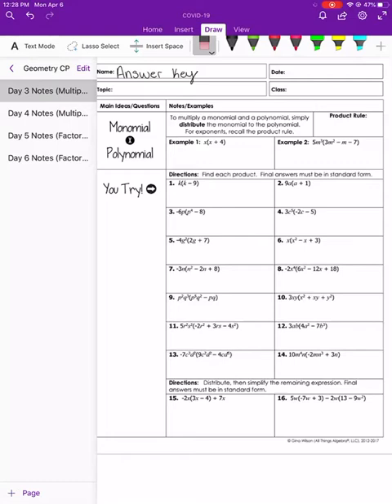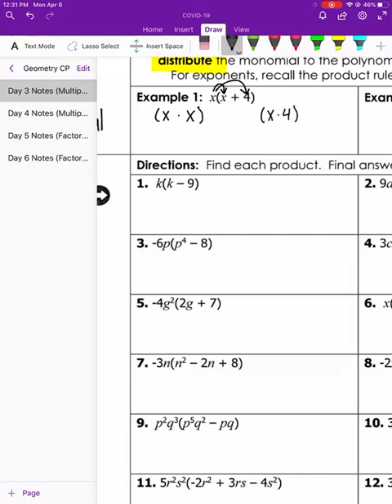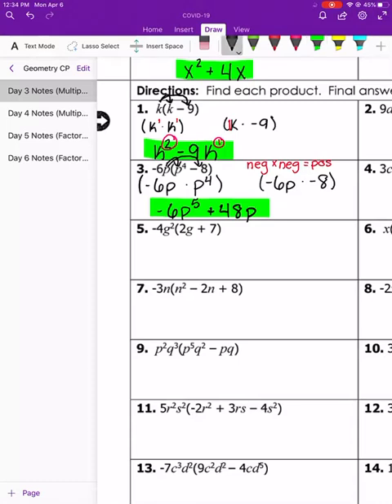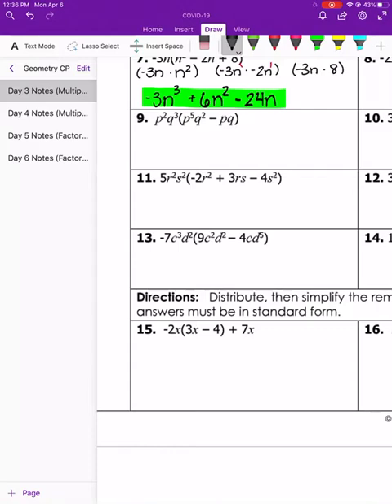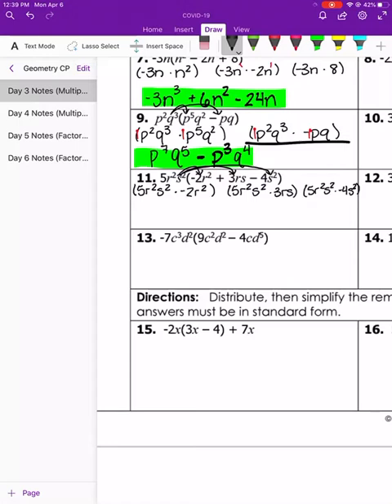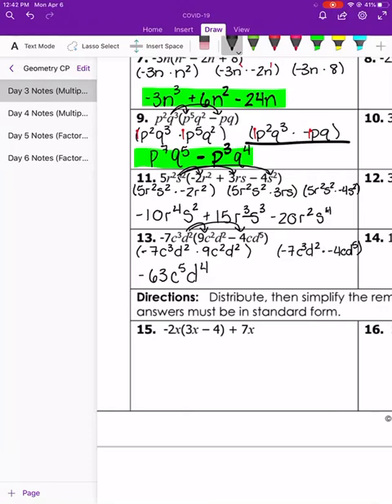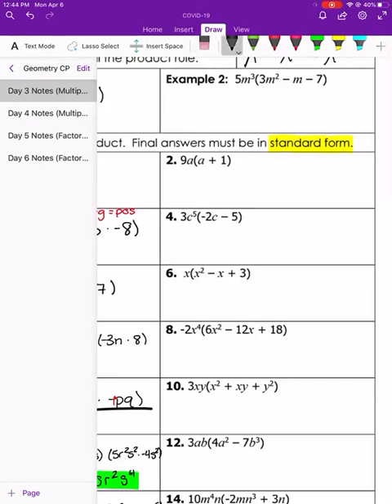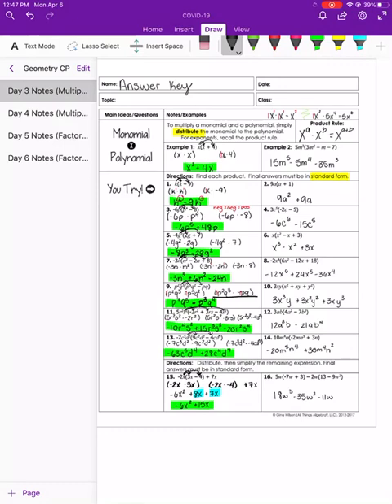Day 3 Notes (Monomial X Polynomial)